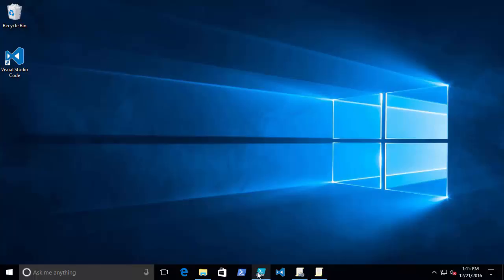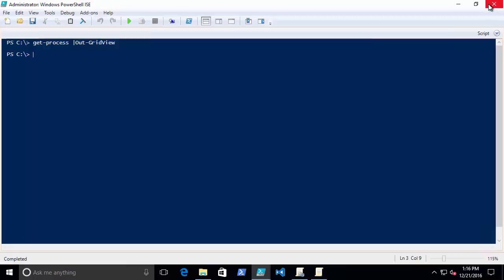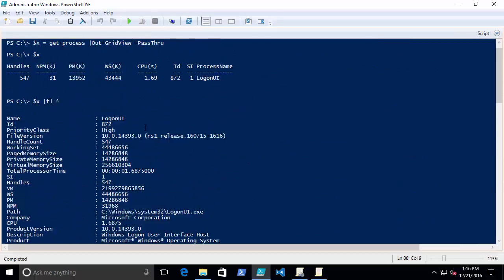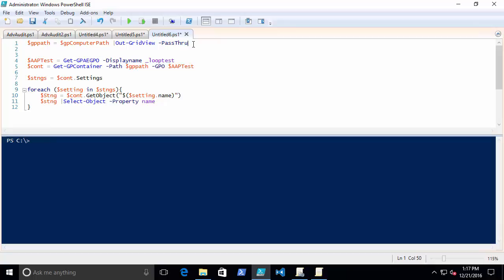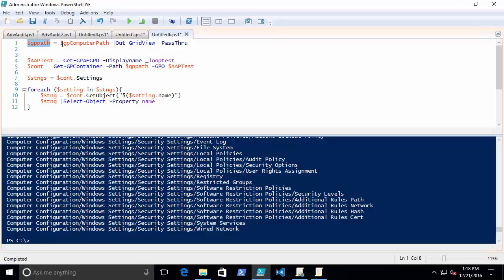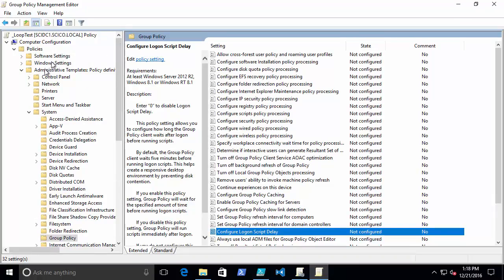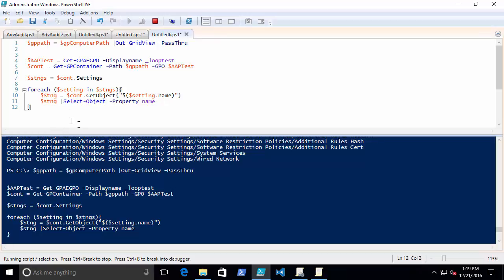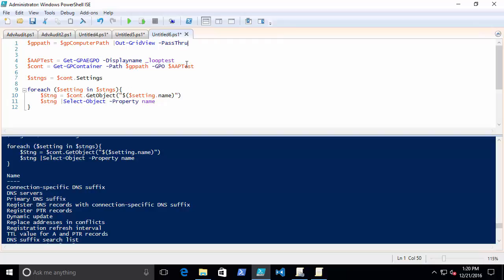Out-GridView and GPAE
- Kevin Sullivan of SDM Software, discusses Microsoft Windows Active Directory Group Policy, PowerShell and more.